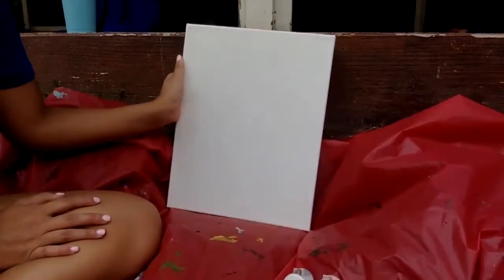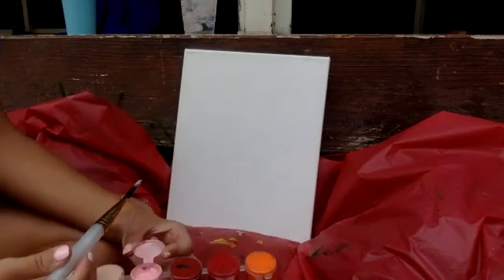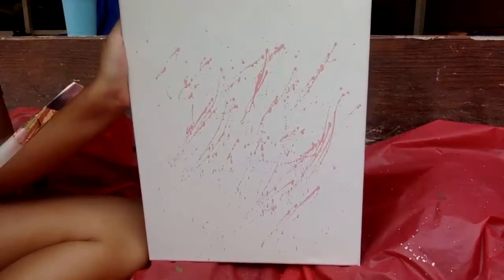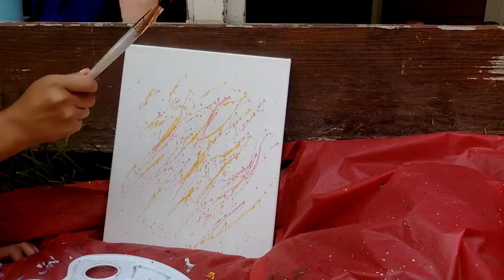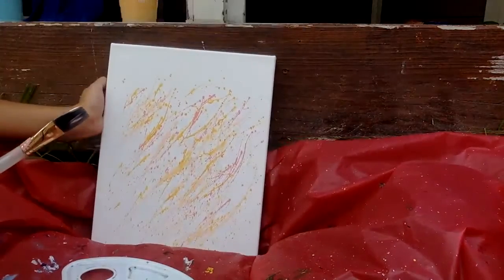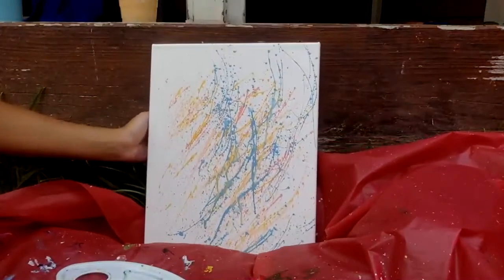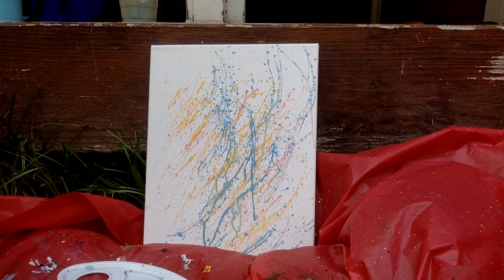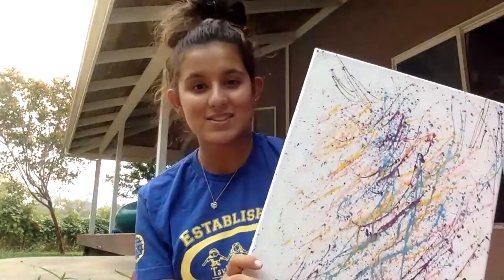The Taylor Family Foundation Splatter Paint Activity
Watch as intern Hailey shows you how to create a fun splatter paint canvas! Choose your favorite colors and get creative with your design.